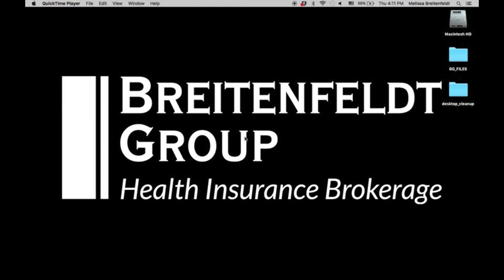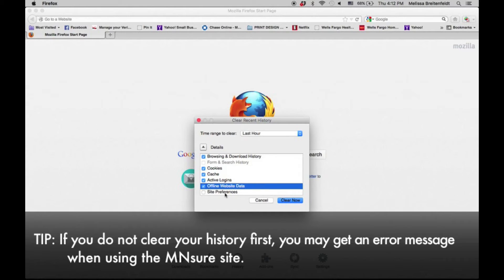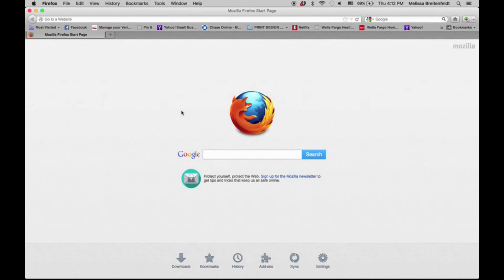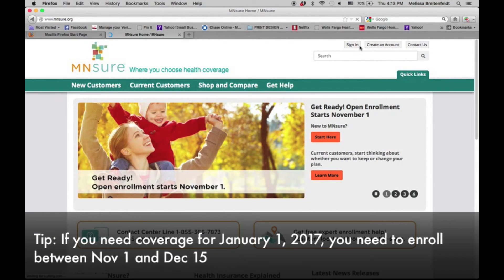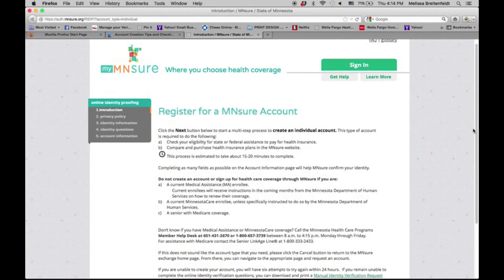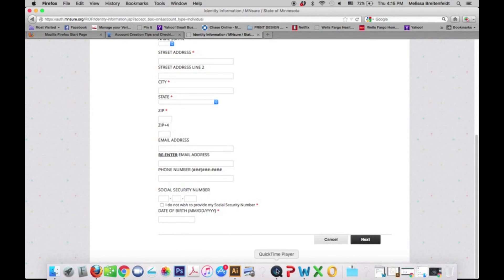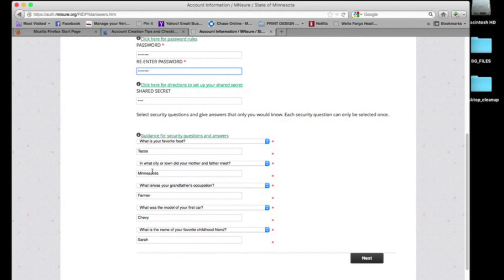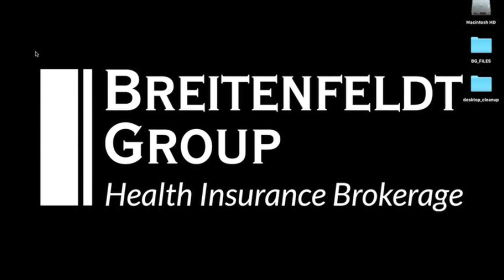How to Register for a MNsure Account and Clear Your Browsing History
Step by step instructions on how to register for a MNsure.org account. Licensed insurance agent, Emily Breitenfeldt, provides useful tips on clearing your browsing history to ensure that the MNsure site works properly.

Provided by: The Breitenfeldt Group, a team of MN health insurance advisors and customer service staff.